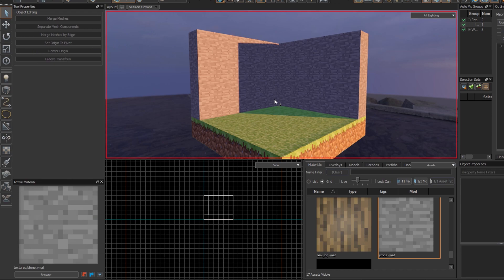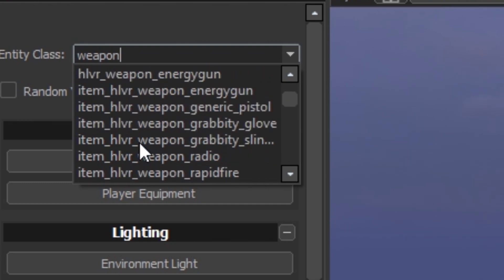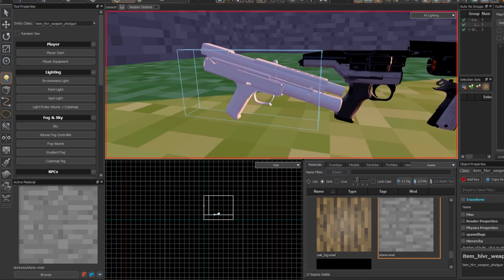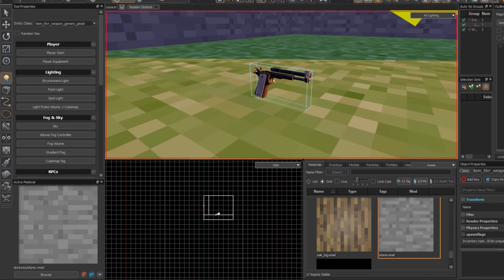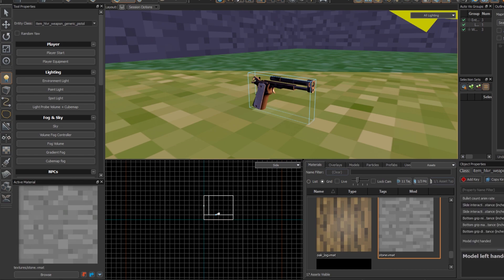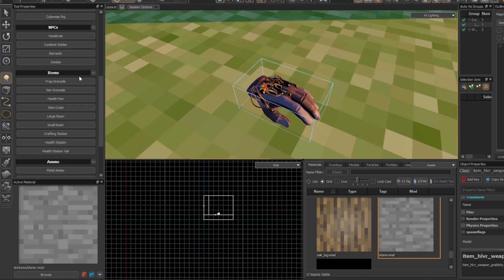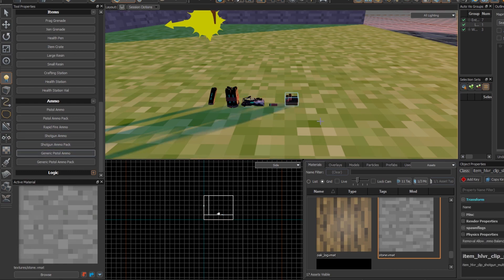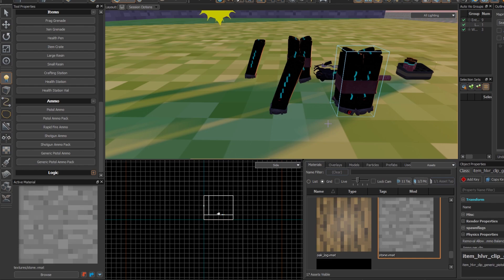Weapons in the Source 2 Hammer Editor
==Social Media==

windmill isle remix - radtasticgo